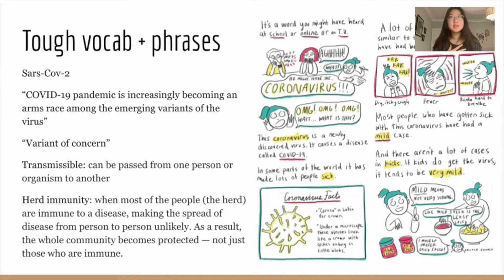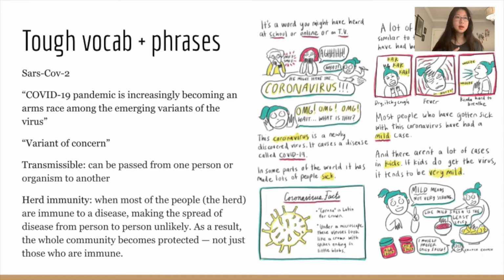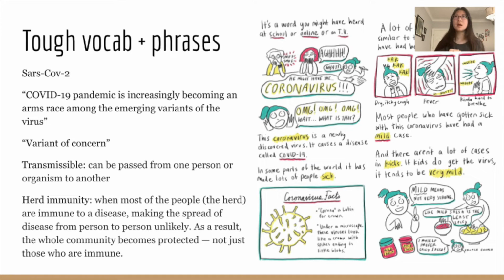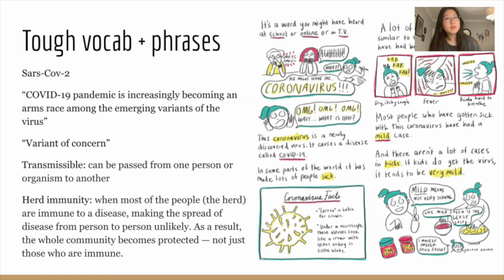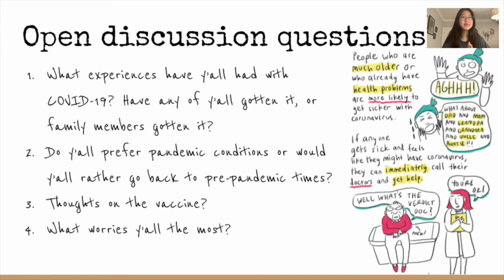Reading & Writing Camp - Session 1